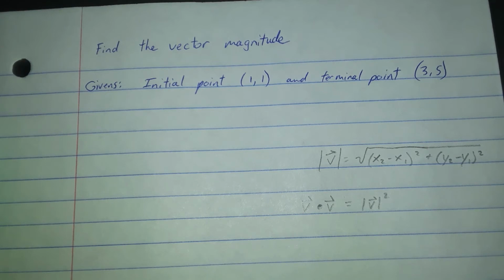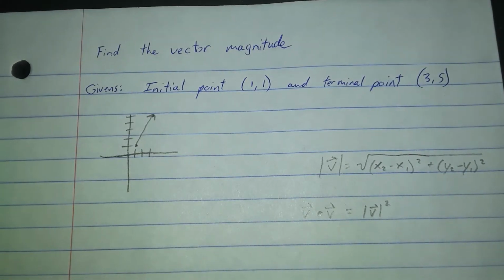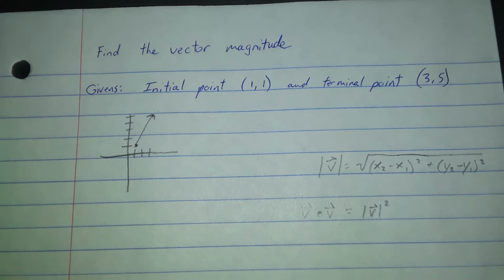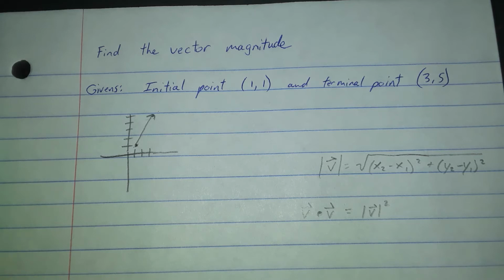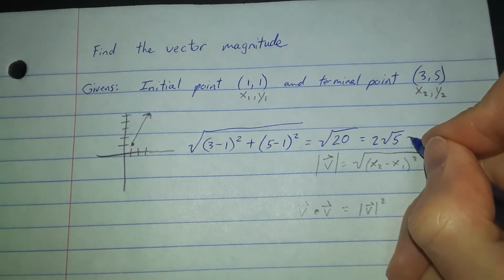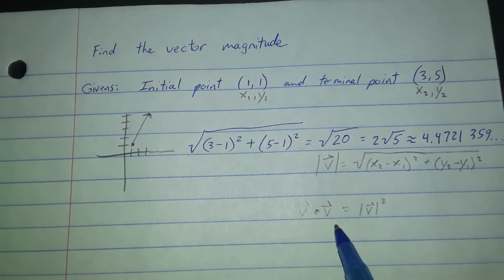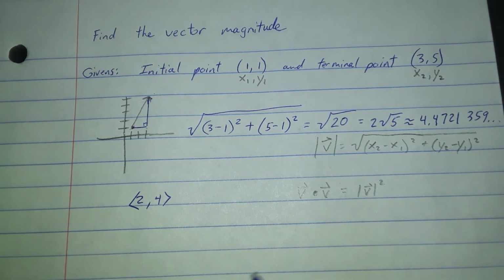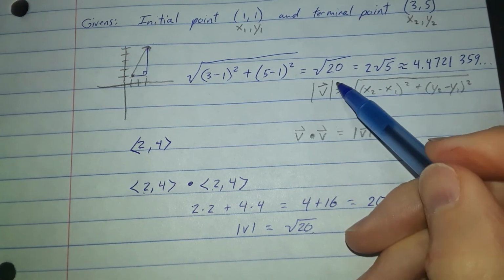Finding a vector's magnitude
I demonstrate two different ways to calculate the magnitude of a vector.  I use the distance formula first and then I use a Dot Product.
📐 Cheerful Calculations! 🧮

0:00 Using distance formula
2:48 Using the Dot Product